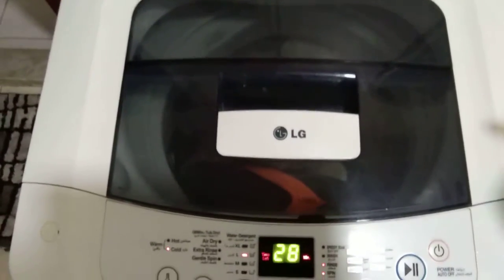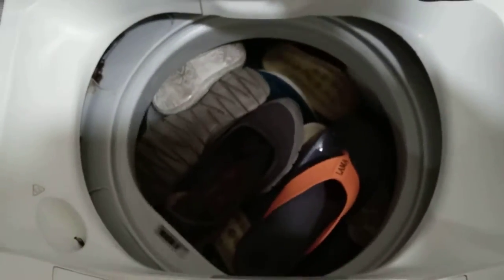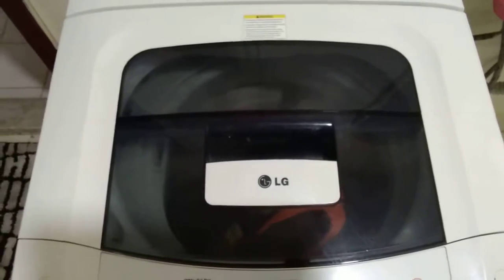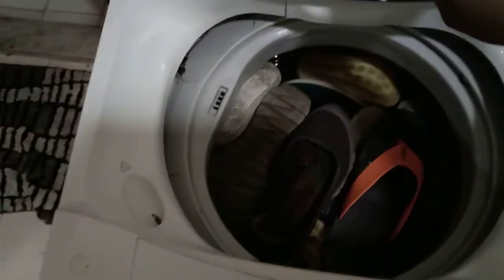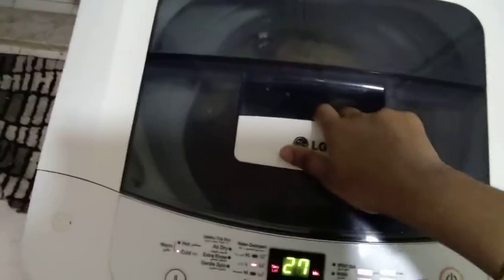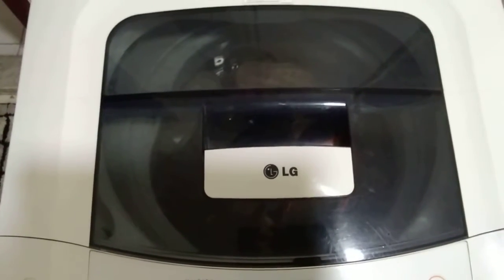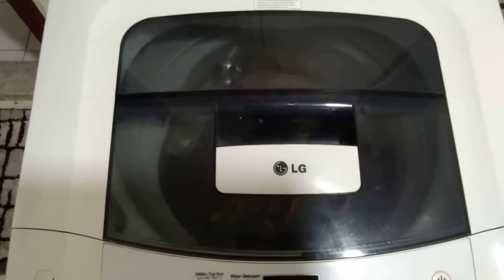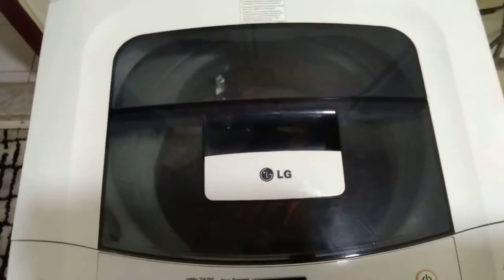Easy way to wash sandals, shoes etc 😂.. Also Centrifugation technique explained (CBSE 9,10 science)